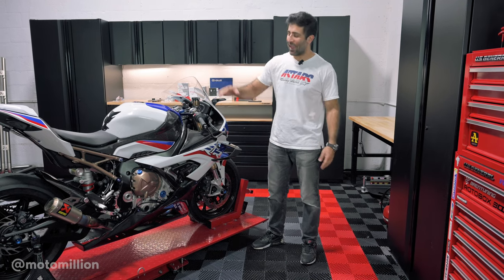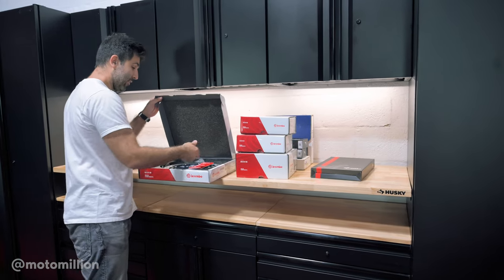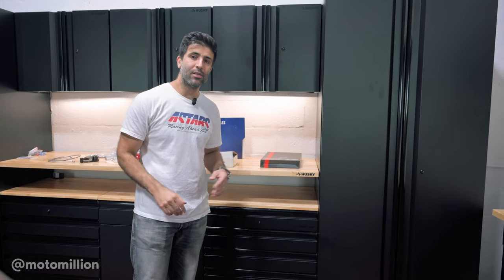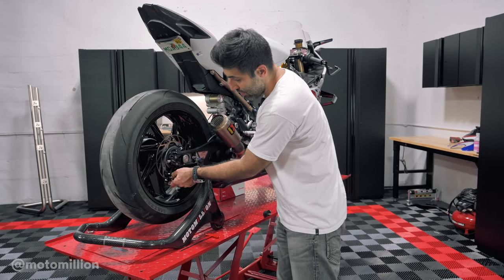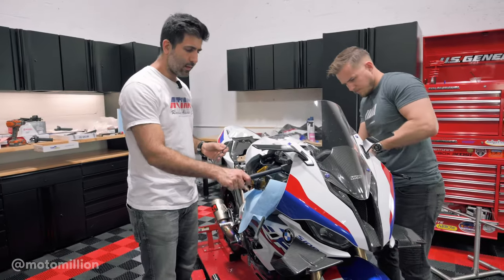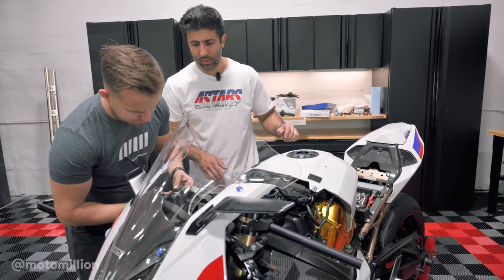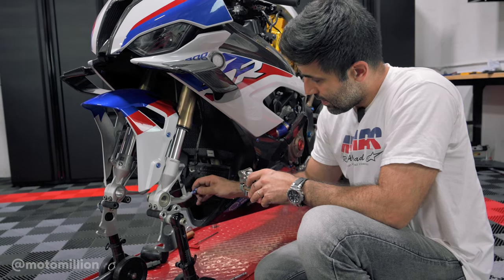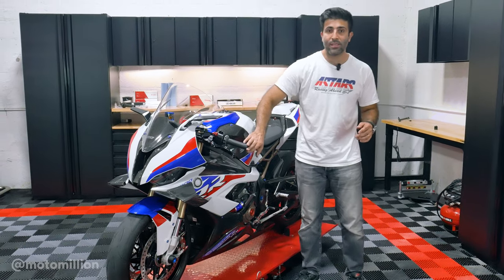BMW S1000RR Full Brembo Upgrade & GP Style Upper Triple! | Motomillion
We are back in the shop!

And this week we got Michal Knight's S1000RR in for some much needed upgrades. The K67 is receiving the full Brembo upgrade.

In the front we are throwing on the Brembo GP4RX calipers, along with the T-Drive floating rotors. The rear is matching with the underslung setup, running the P2 34. And as always, we added the essentials to every brake upgrade, the Stahlbus bleeder valves.

The reservoir gets upgraded to Rizoma, and a beautiful upgrade is the TWM GP-style upper triple which completely transforms the look!